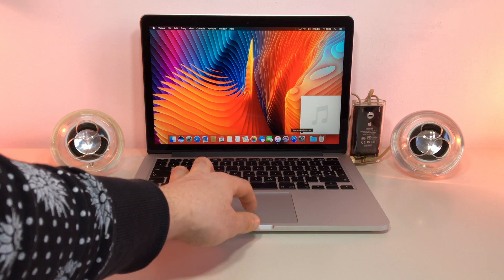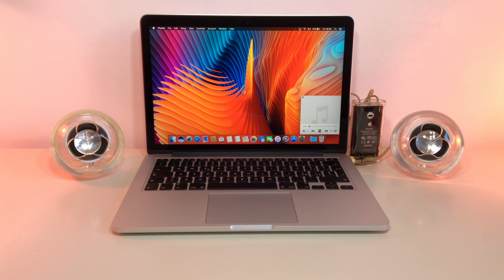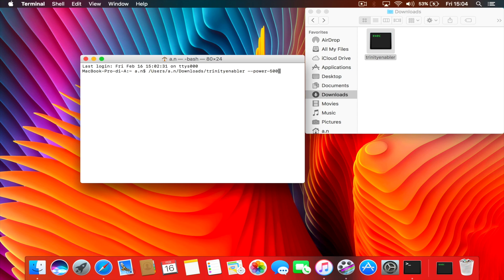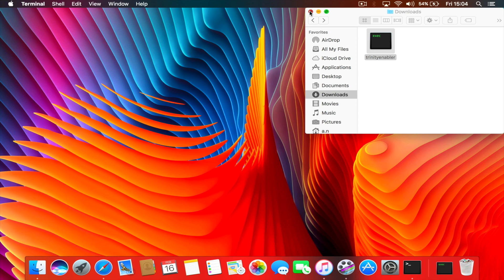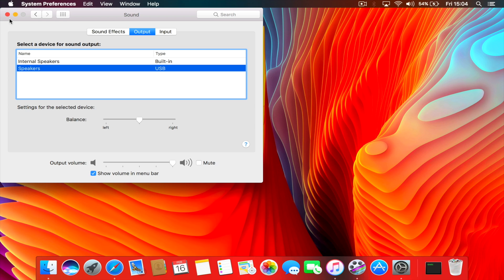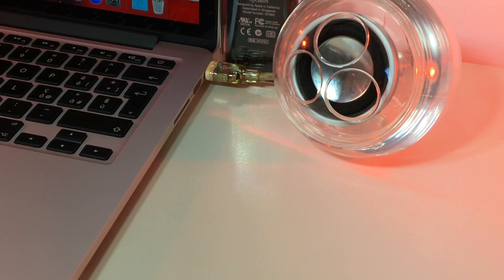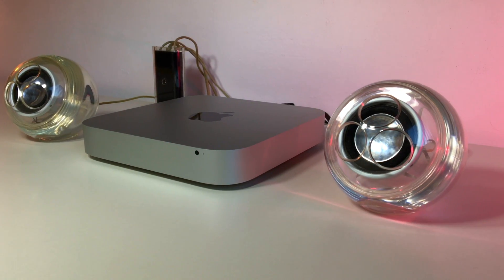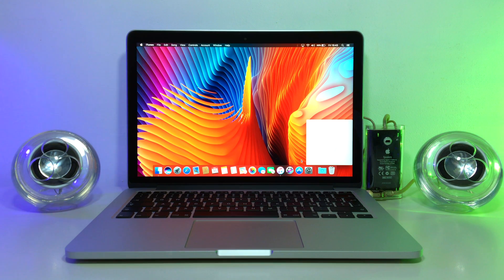How to enable & use G4 Cube Speakers on newer devices from Apple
If you want to connect your Apple G4 Cube  Speakers to newer devices from apple In this video i will show u how to do that!

How to fix a Macbook Pro retina 13 inch 2015 after water damage

Apple iMac G4 VS G4 Cube Apple Po Speakers Comparison